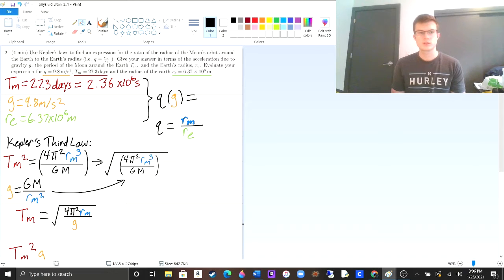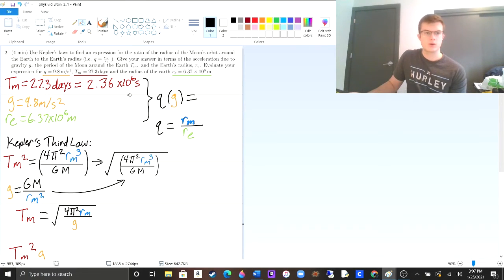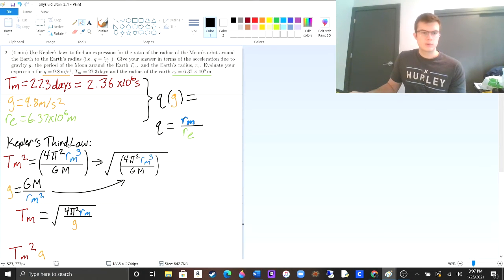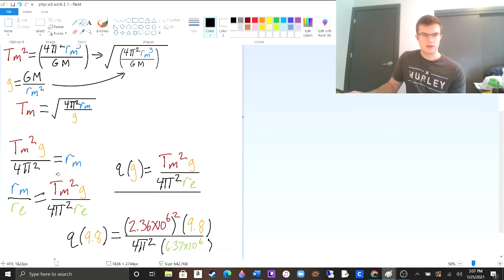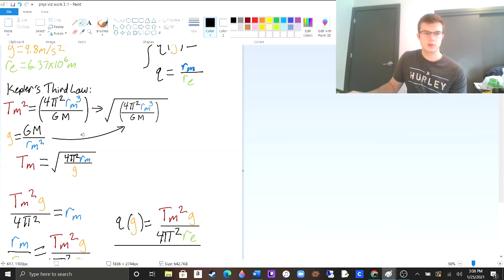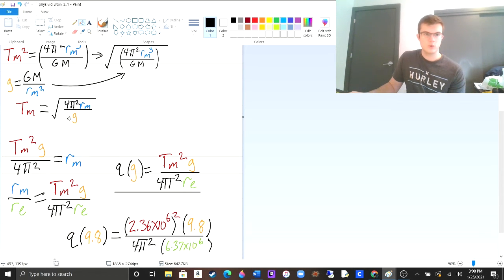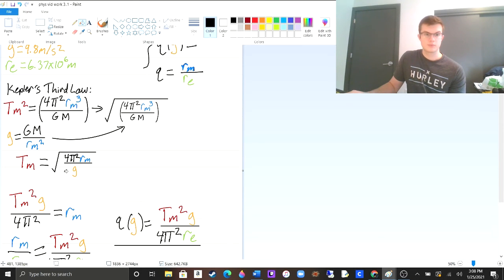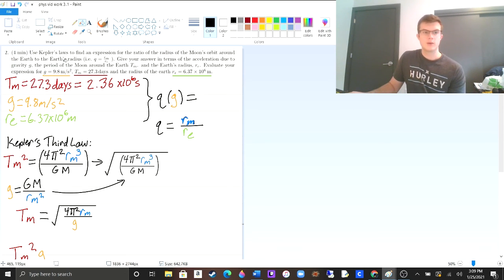Physics week 3.2 - Problem 2